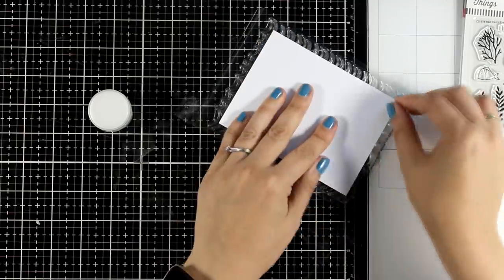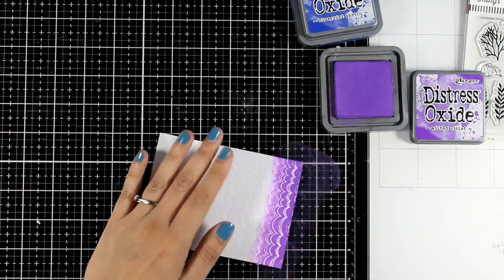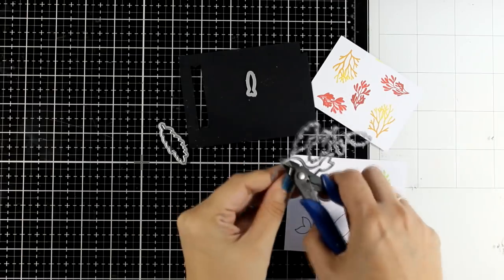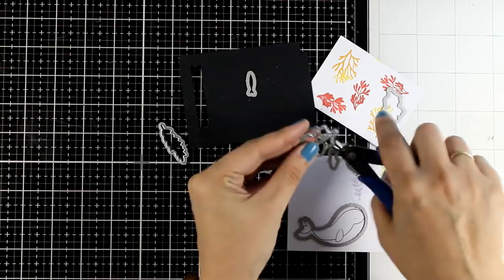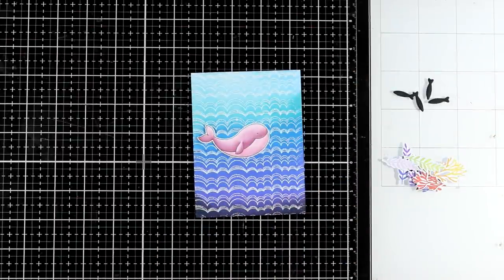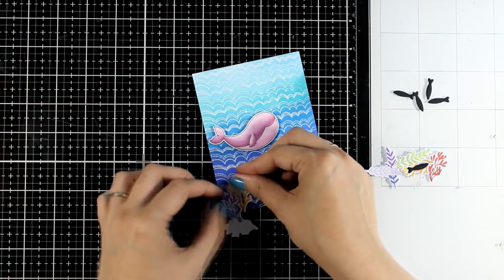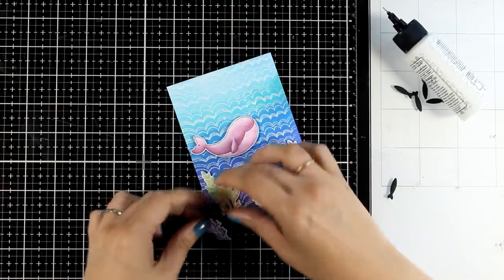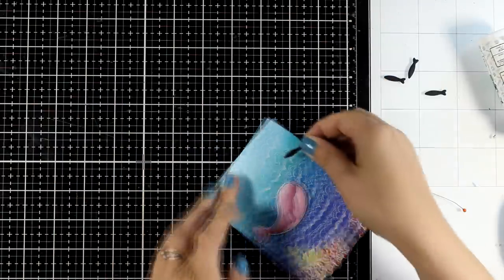underwater card | MFT June release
• gem pick up tool
[ Amazon US ]